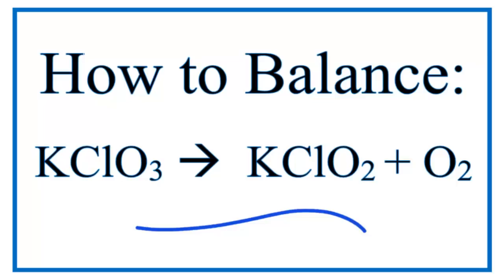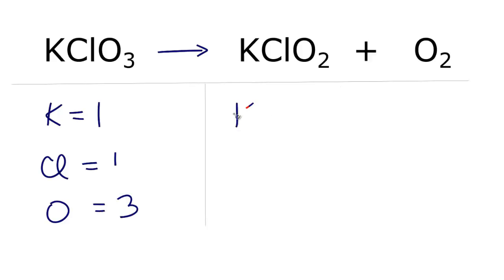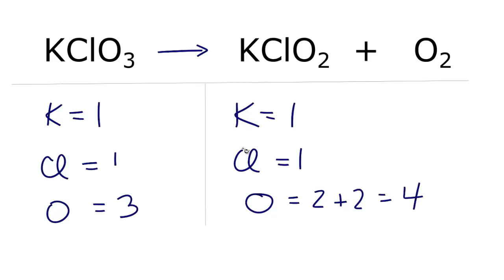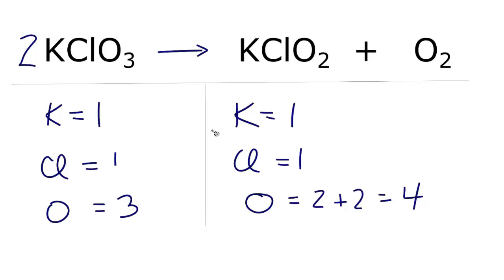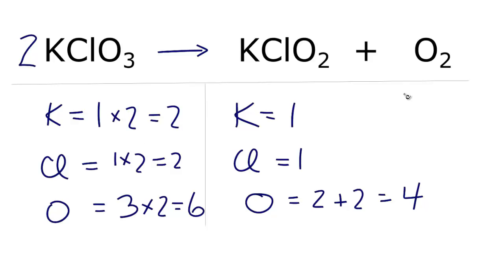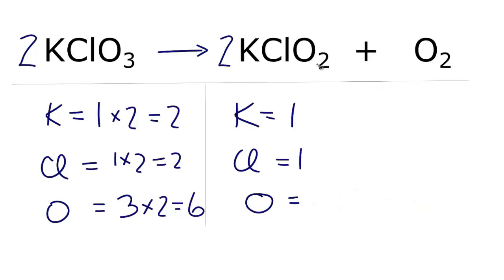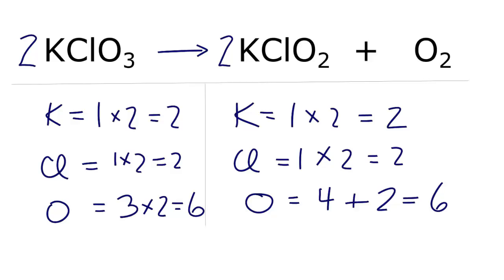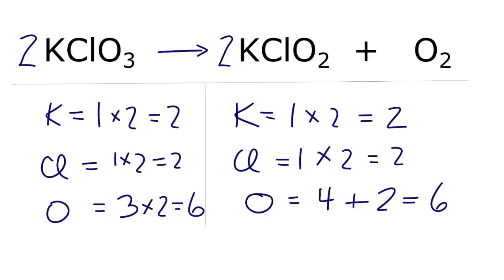How to Balance KClO3= KClO2 + O2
In order to balance KClO3 = KClO2 + O2 you'll need to watch out for two things.

First, be sure to count all of K, Cl, and O atoms on each side of the chemical equation.  Once you know how many of each type of atom you have you can only change the coefficients (the numbers in front of atoms or compounds) in order to balance the equation.

Be careful when counting the Oxygen atoms on the product side of the equation.  Don't forget O2!

When you balance the equation it is easier to change the coefficient leave the O2 until last.  As a general rule, this makes balancing equations much easier.